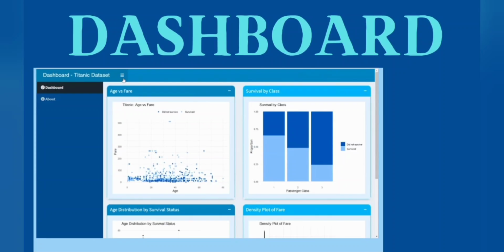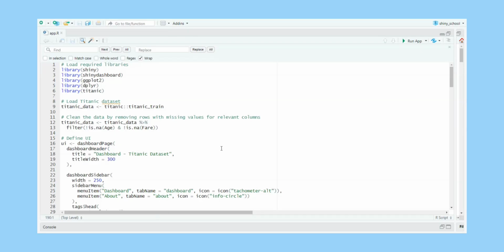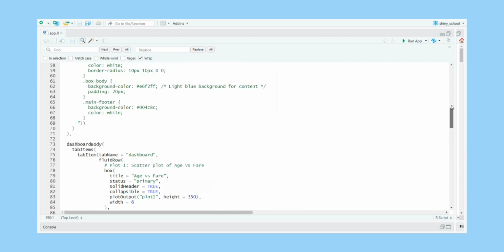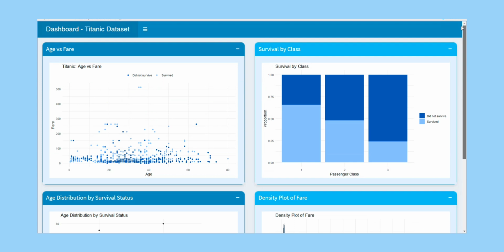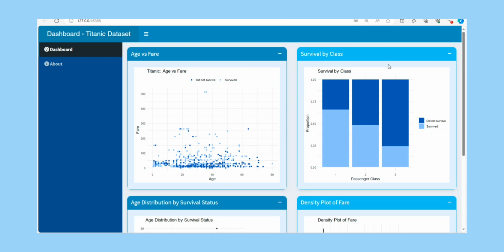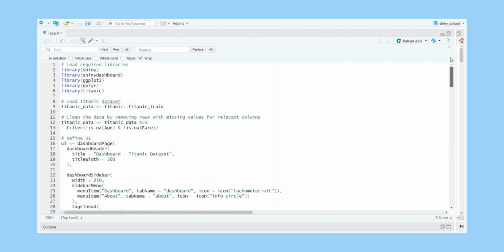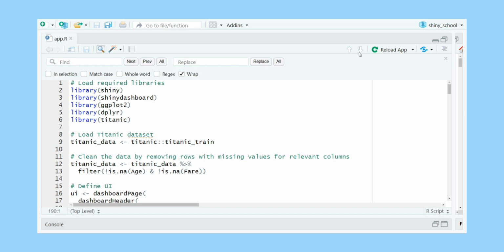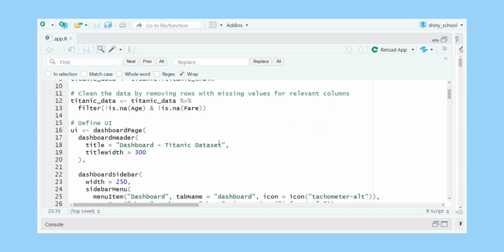Easy R shiny App